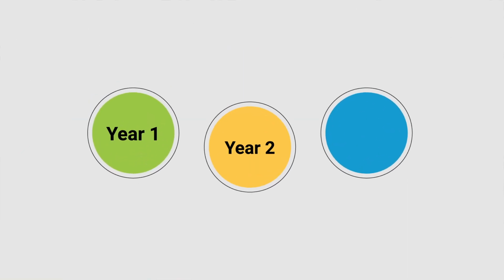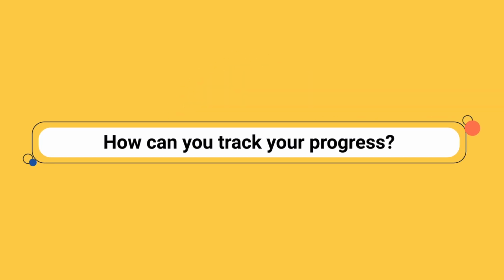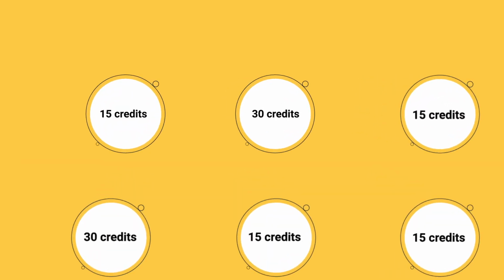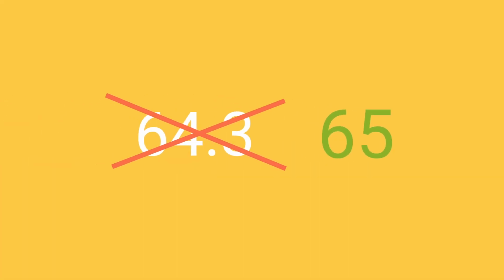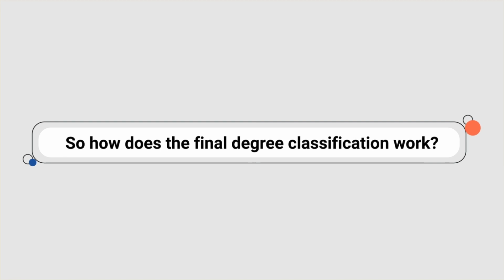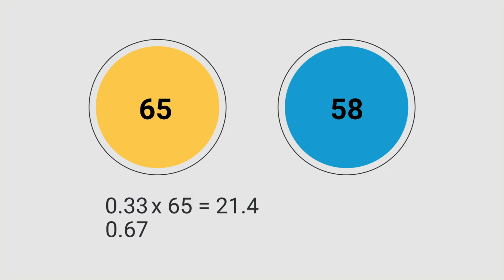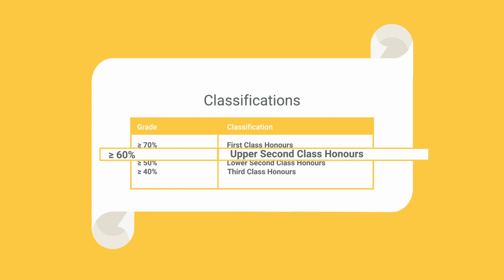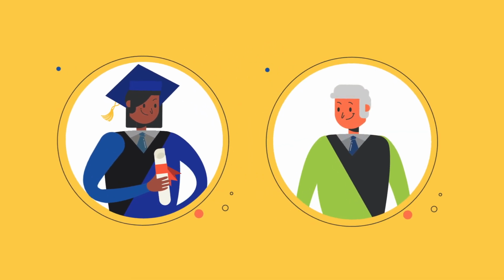Degree Classification guide – University of Leicester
Student guide to undergraduate assessment and award, for students who started their studies in September 2018 or later.